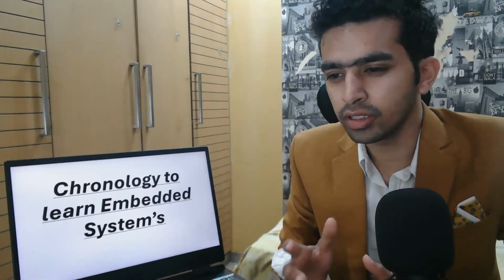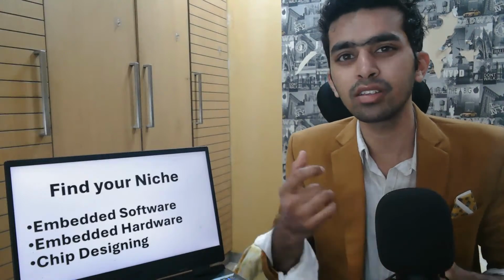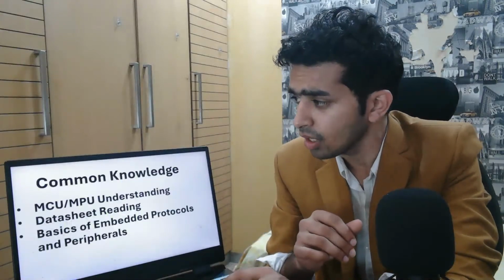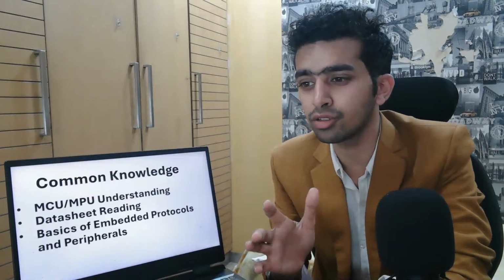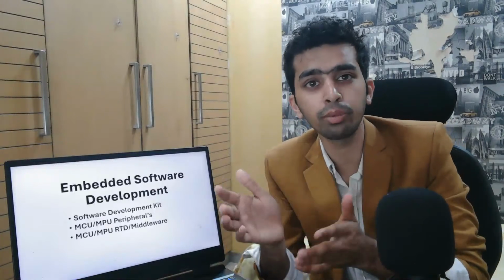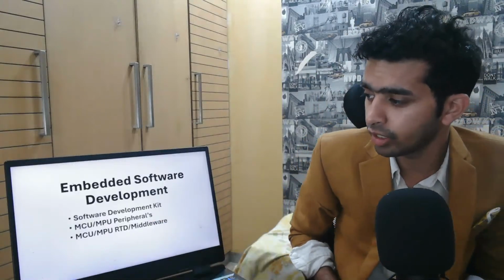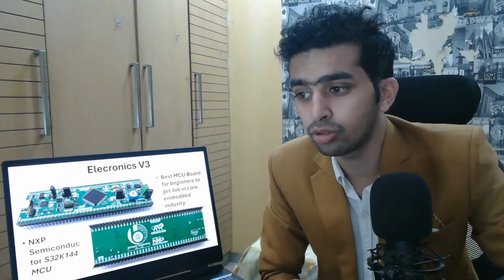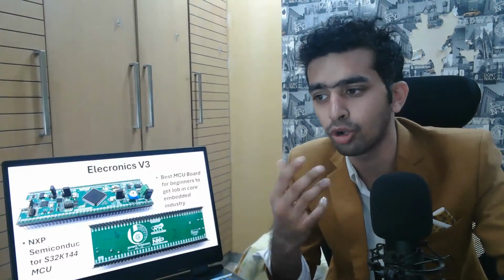Chronology To Learn Embedded Systems( Embedded Software Development)